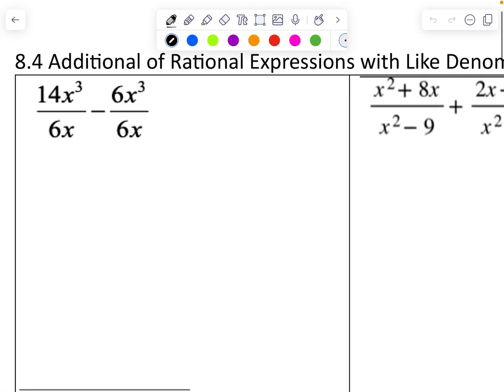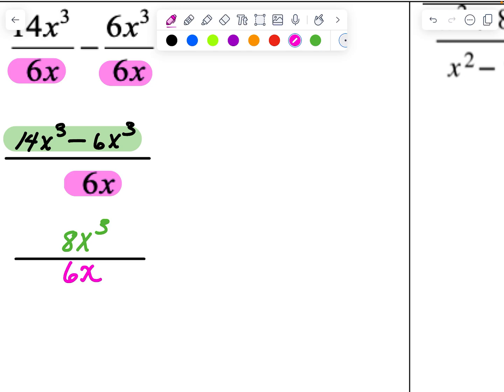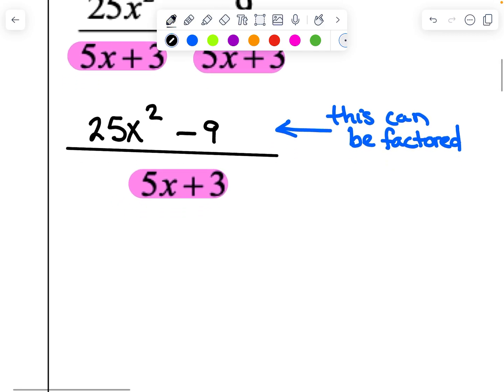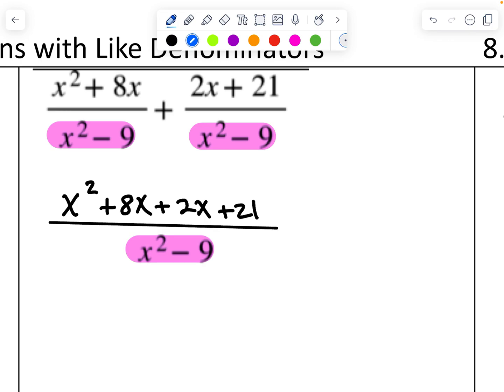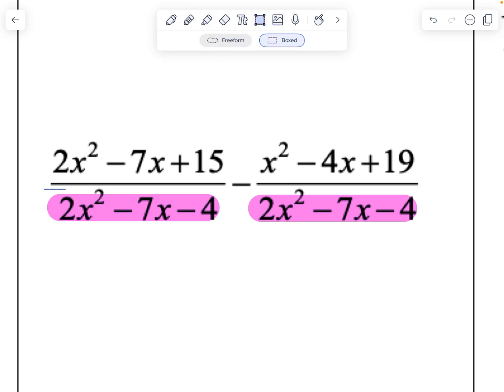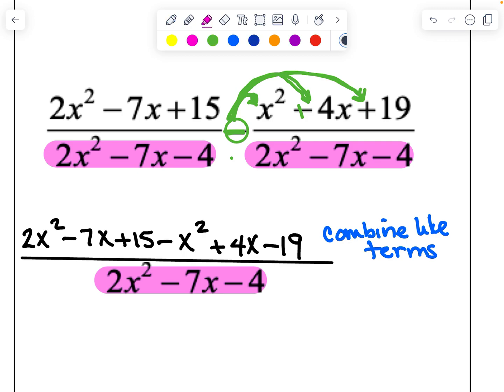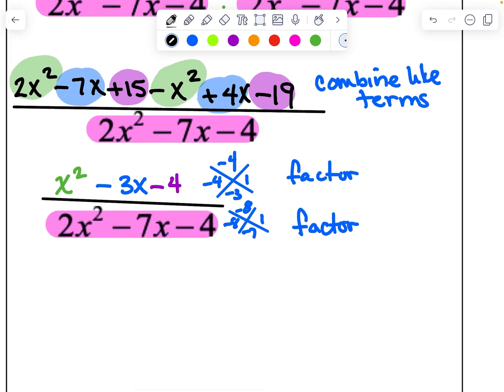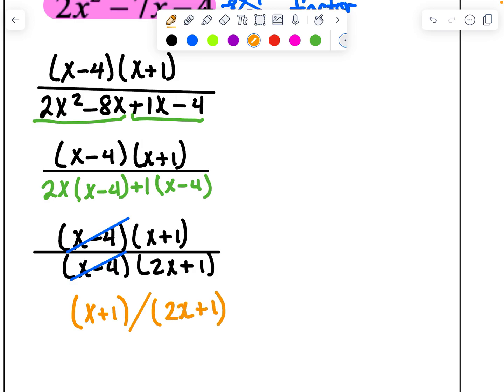8 4 Addition of Rational Expressions Leonard's Video